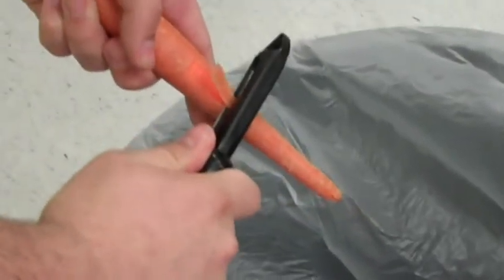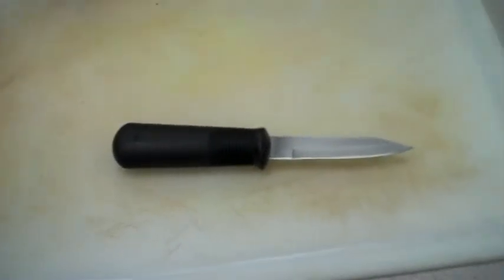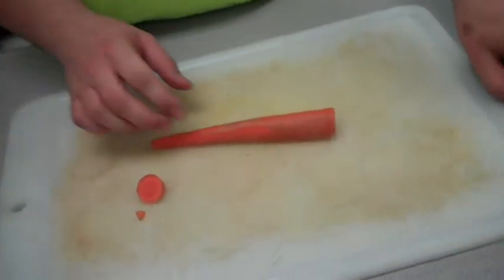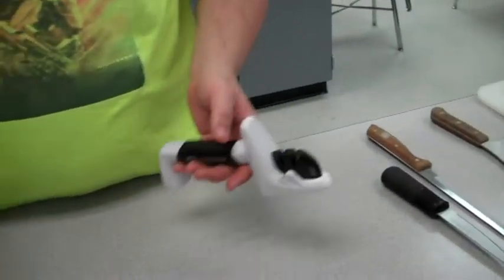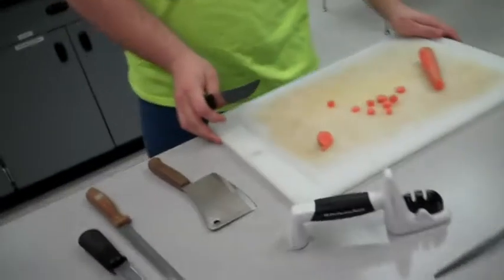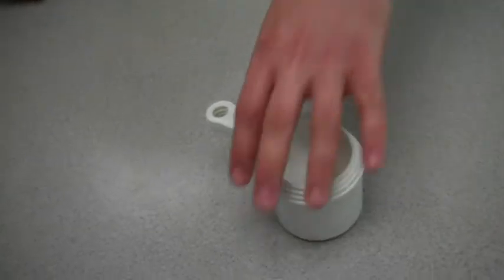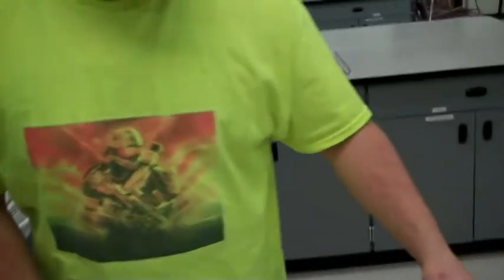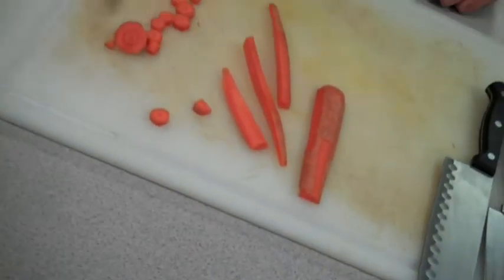Proper Cooking Techniques With Colter and Nathan